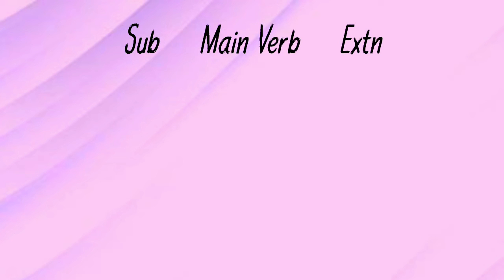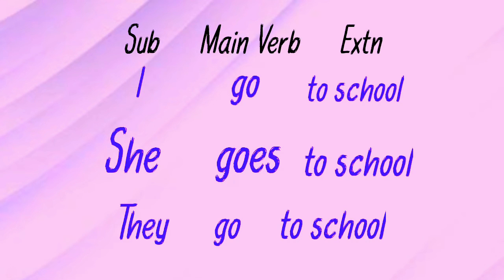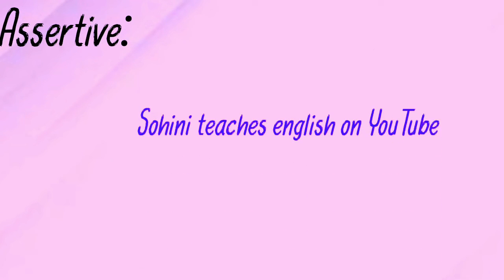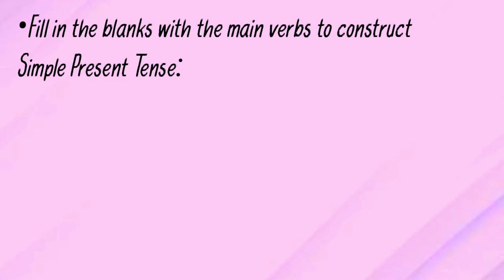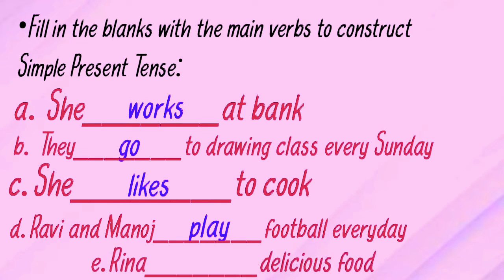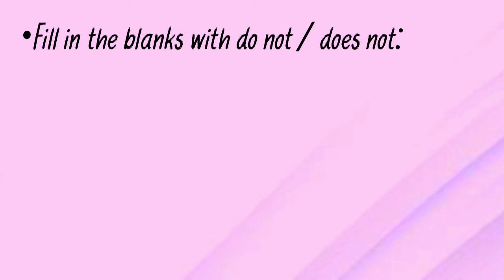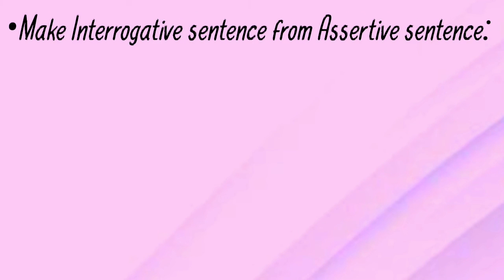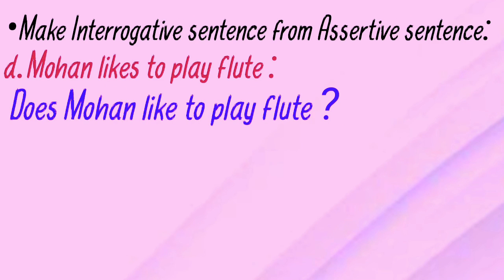English Grammar:Simple Indefinite Tense || Sohini Chatterjee || Lesson On English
English Grammar
English Grammar Tense
Simple Present Tense in English Grammar
Present Indefinite Tense in English Grammar
Simple Present Tense with examples
Lesson On English Tense
Lesson On English Simple Present Tense
Lesson On English Simple Indefinite Tense
What is Simple Present Tense
What is Simple Indefinite Tense
Sohini Chatterjee
Lesson On English

In this video, I have tried to explain Tense and particularly Present Indefinite Tense or Simple Present Tense with examples.We will be learning Tense step by step so to understand it keenly, the very first step of Tense which is Present Indefinite Tense or Simple Present Tense must be understood first.Hope, this will be useful to everyone who wants to learn Tense deeply.